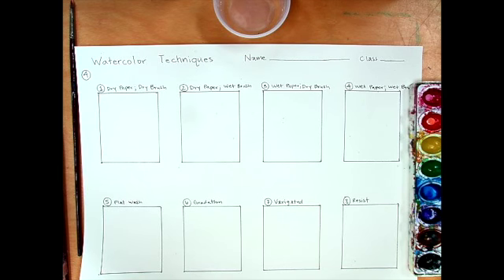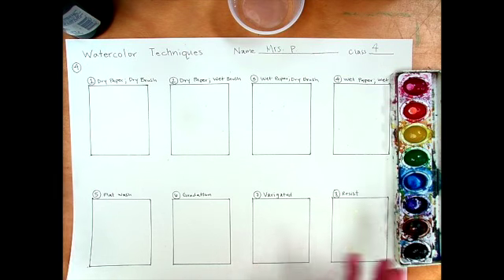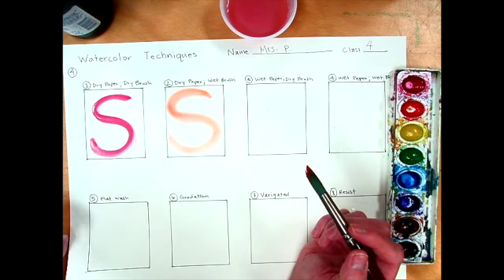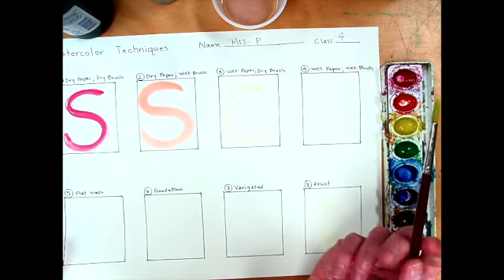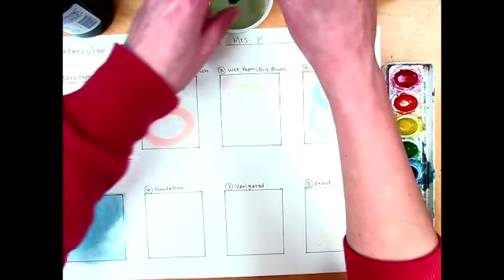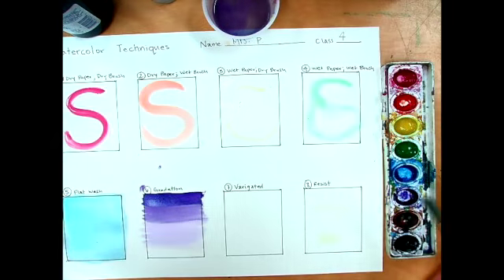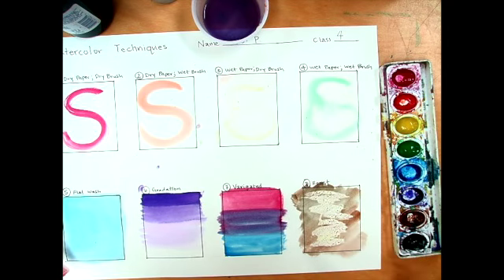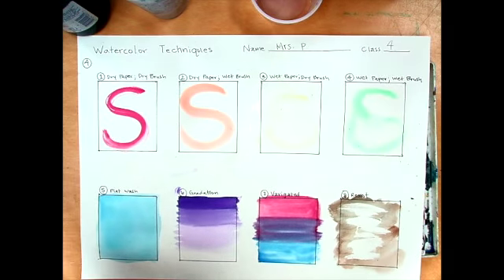Watercolor Techniques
That Lady who Teaches Art shows her students eight different techniques to use with watercolor paint.  These techniques include: Dry Paper/Dry Brush, Dry Paper/Wet Brush, Wet Paper/Dry Brush, Wet Paper/Wet Brush, Flat Wash, Gradation, Verigated, and Resist.  Students will incorporate these techniques in their watercolor project.